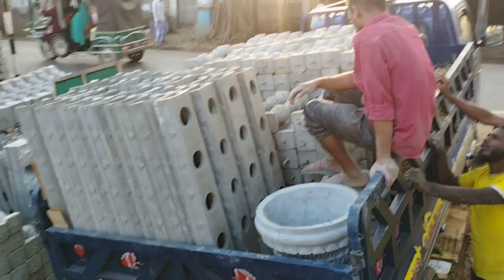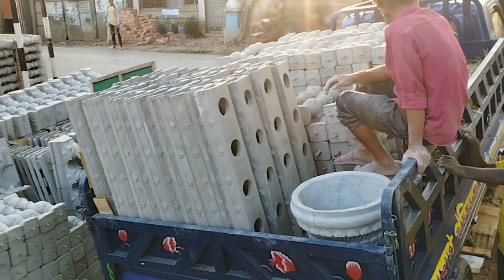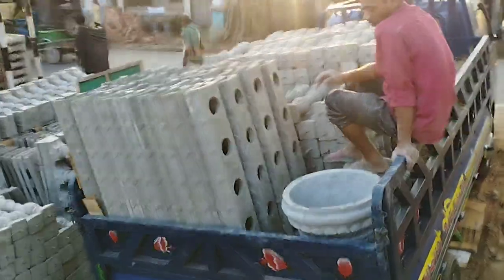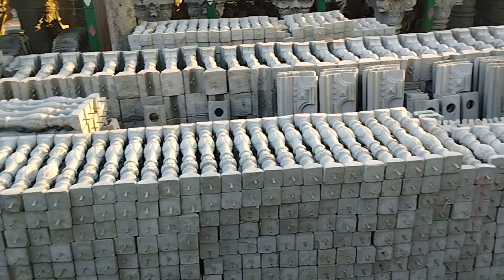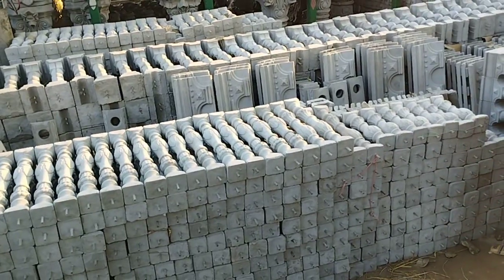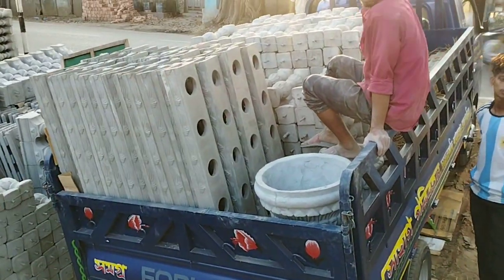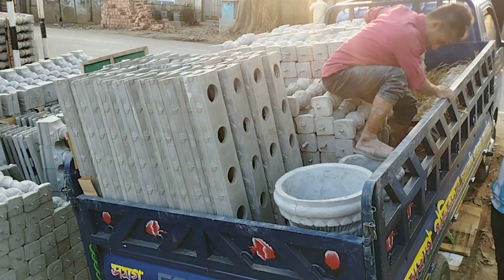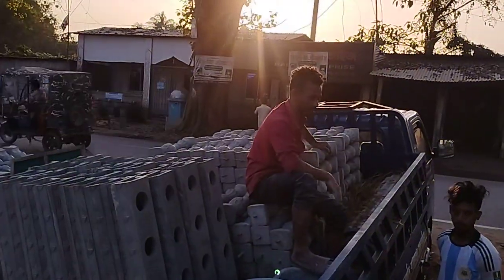শ্রিনগর মুন্সিগঞ্জে ডেলিভারি, নইচার উপর-নিচের রেলিং ডিজাইন রাজকীয় বাড়ির আধুনিক ডিজাইন, নইচা ডিজাইন